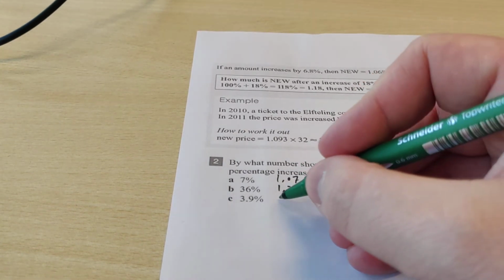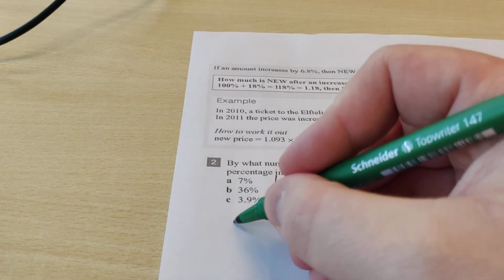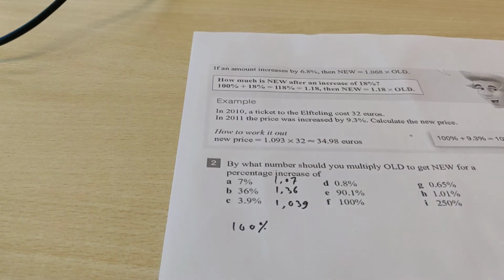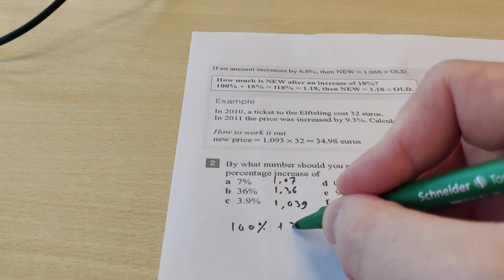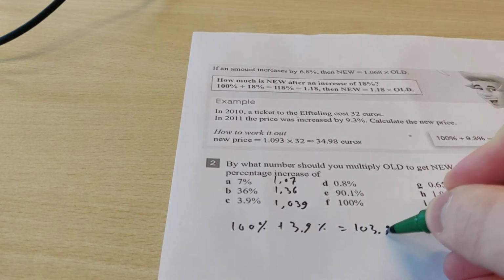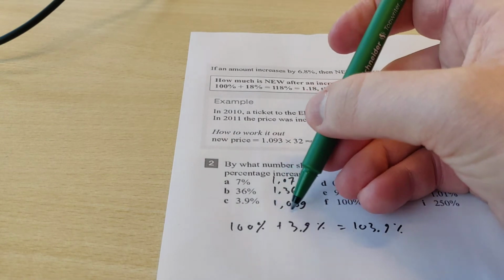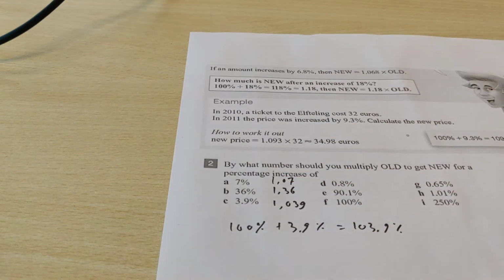2Ht - chapter 6 exercise 2 + 5